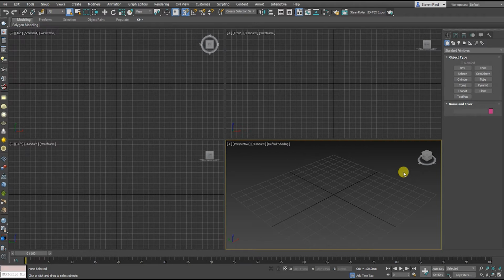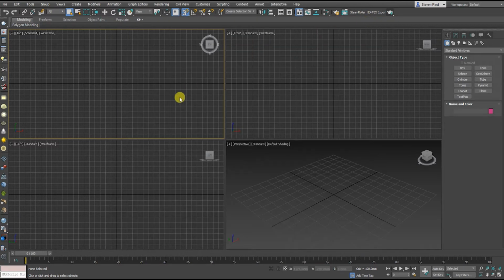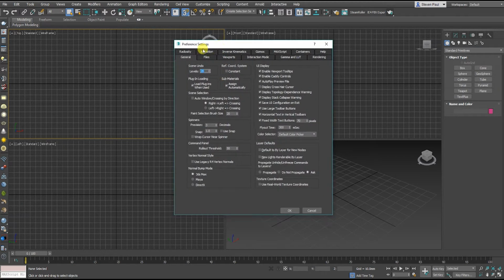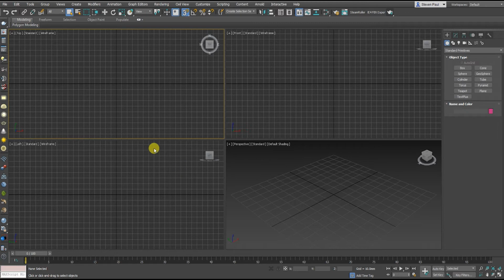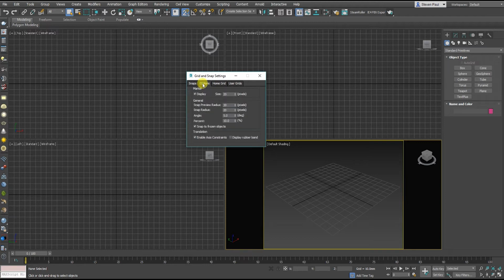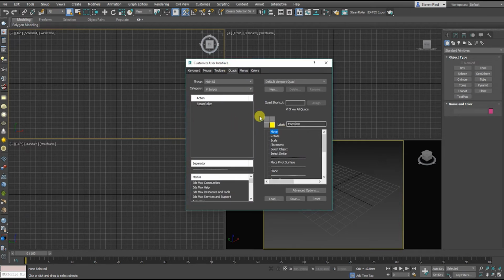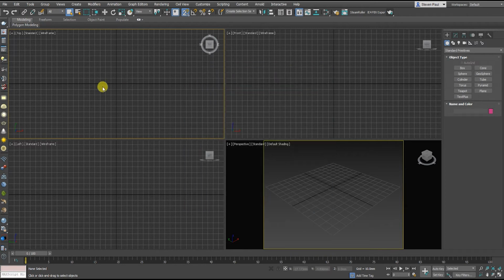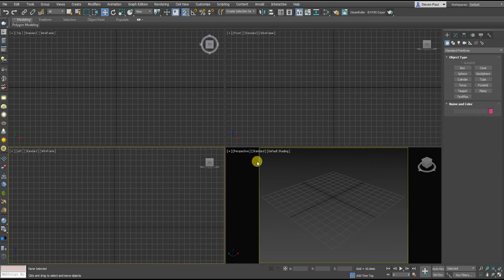Quick Tips: Setting Up 3ds Max like a Pro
Design School Primer : Quick Tips : Setting Up 3ds Max like a Pro.
A short tutorial introducing a couple of little tweaks to help you get started with Autodesk's 3ds Max.

Suitable for all beginners but aimed at design school students.

0:24  Project Folders
1:14  Customise Units
1:45  Preferences - Window Crossing / Backups / Compress on Save
2:56  Safe Frames
3:20  Snaps
3:50  "Create" menu quad shortcut
5:30  Hide animation slider